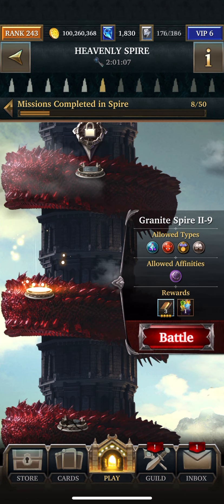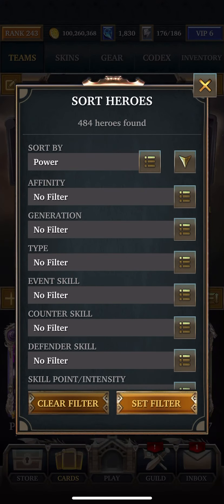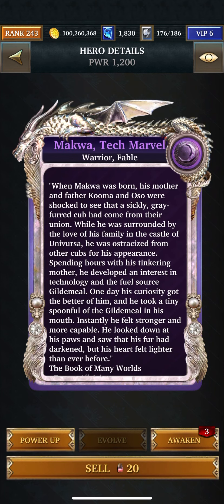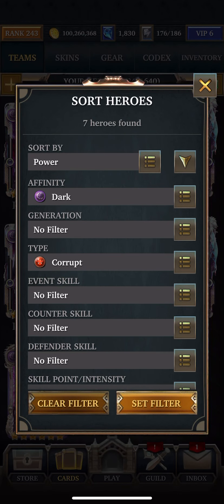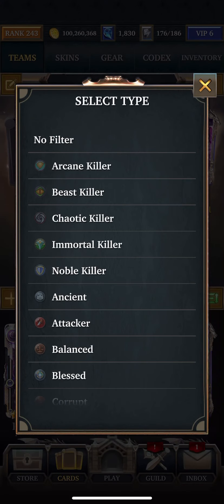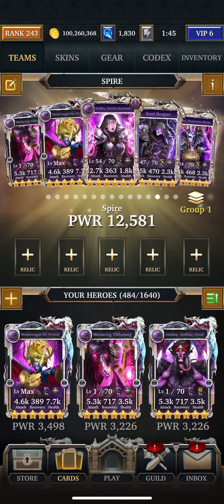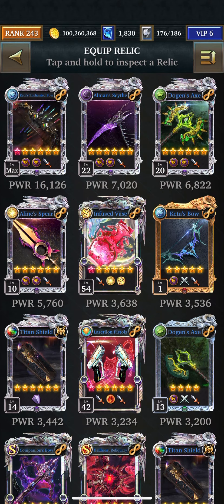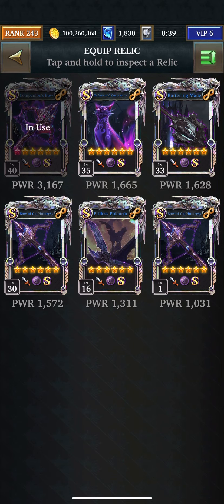LGOH: Granite Spire II-9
Dark god,corrupt,honored & fable Vs Light,Cataclysm. 6,166 attack. 75,984,801 hp.92,482 defense. NO AEGIS